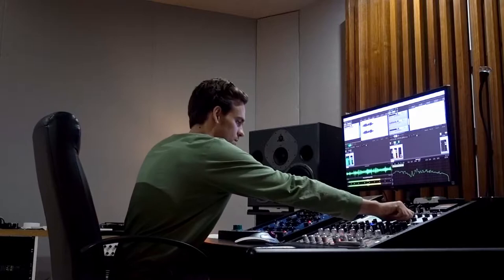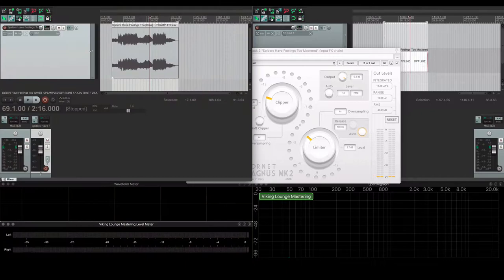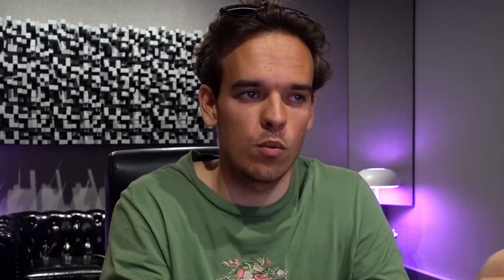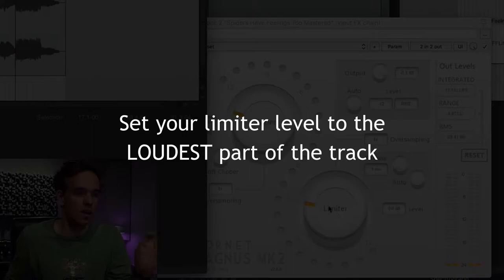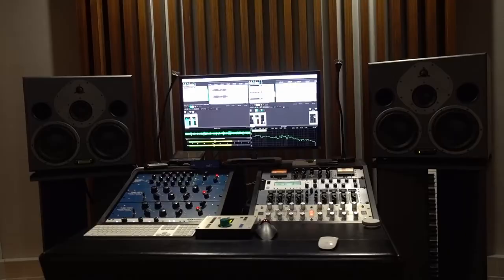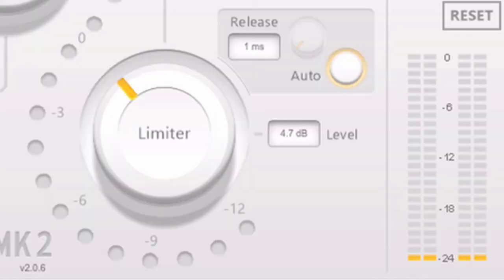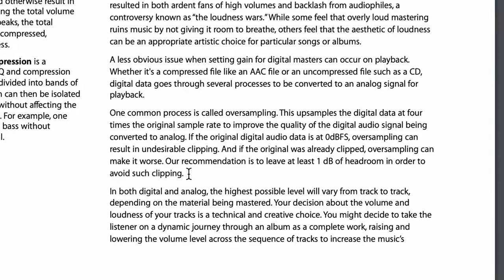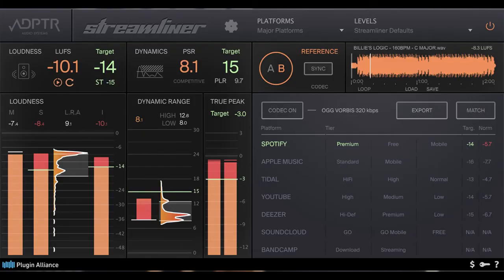How To Set Your Mastering Limiter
Today I explain what a limiter is, why we use one and how to use one to make sure your music sounds the best it can for digital distribution such as Spotify and iTunes!

Here's some relevant links for everything I mentioned in the video:

Hear the mastered version here!

Hey, my name's Josh and I'm a mastering engineer at Viking Lounge Mastering and apart of the audio team at Tommirock Studios. I want to make videos that help you on your audio journey so you can release better quality music! Let me know if there's any topic you want to know about in regards to audio, production, recording, mixing or mastering and I'd be happy to make a video about it.